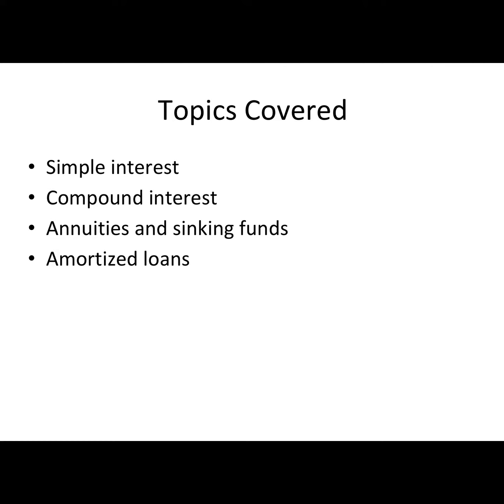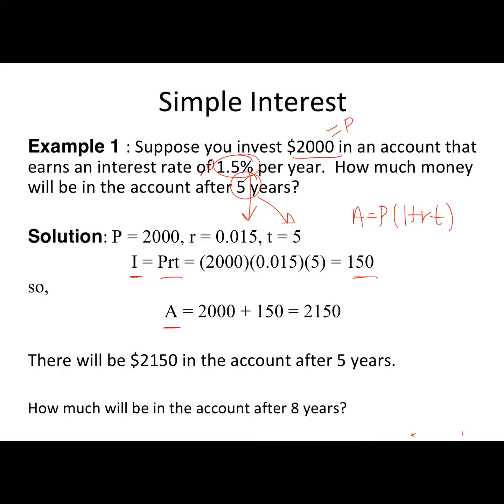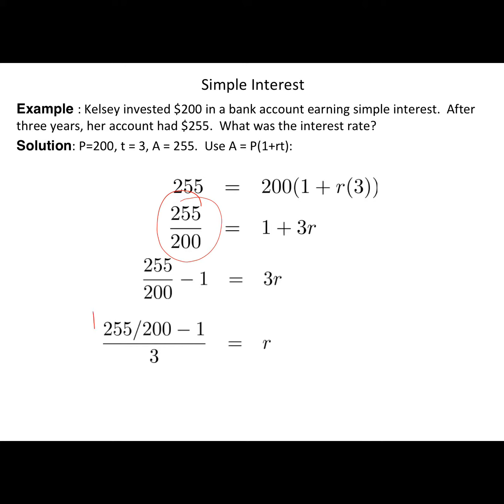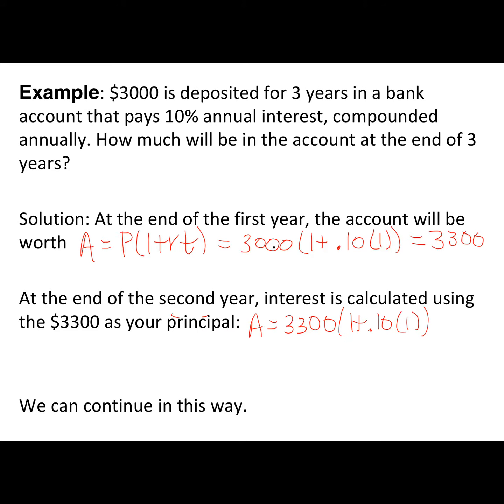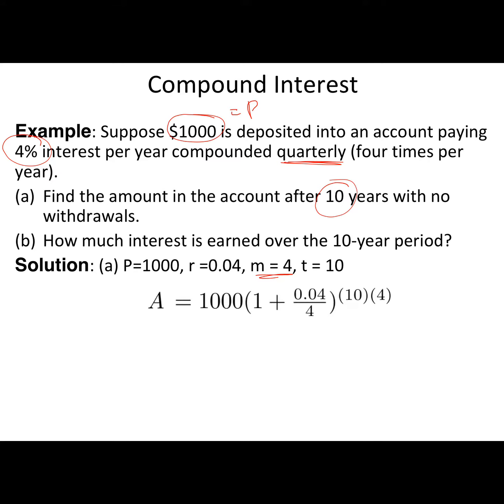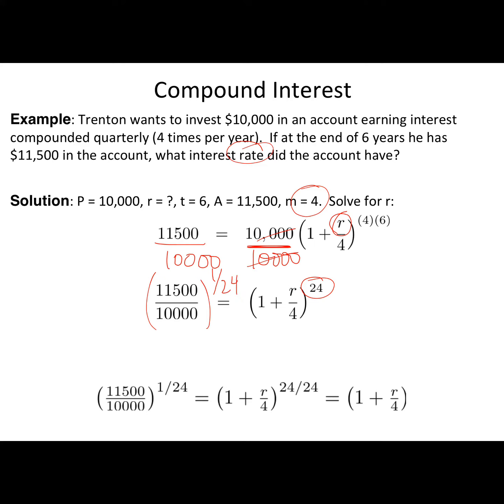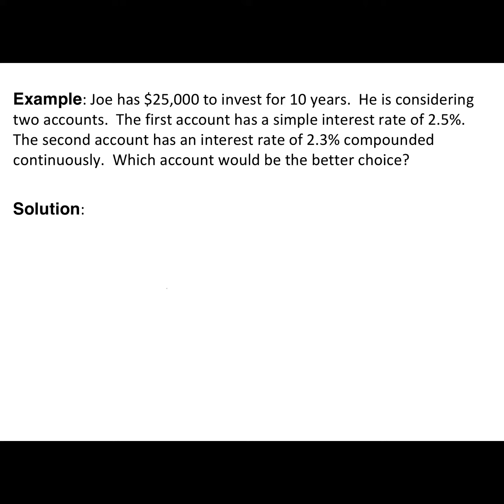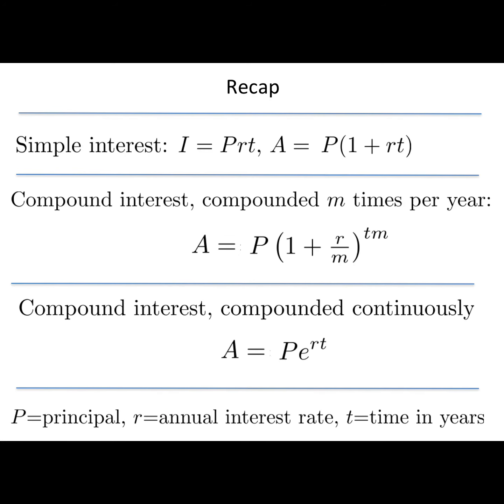Simple and Compound Interest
We introduce simple and compound interest.